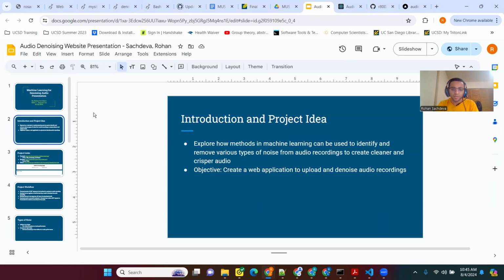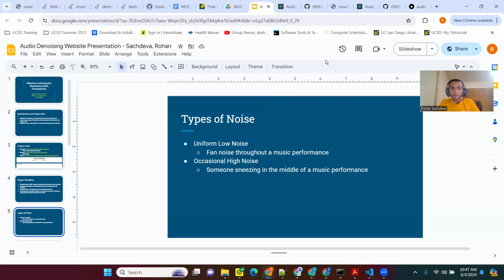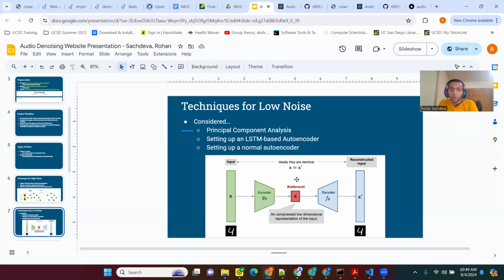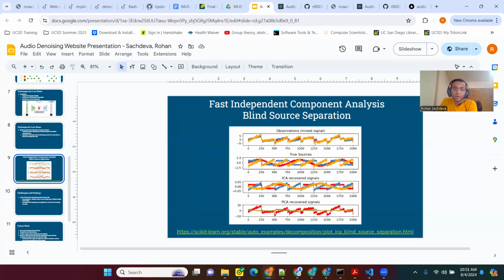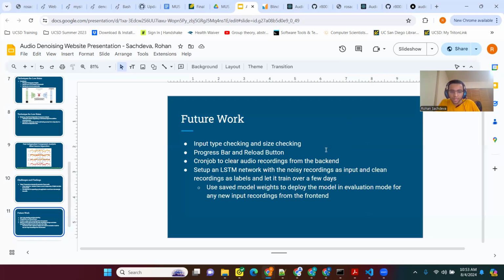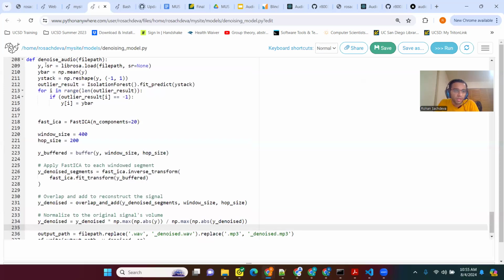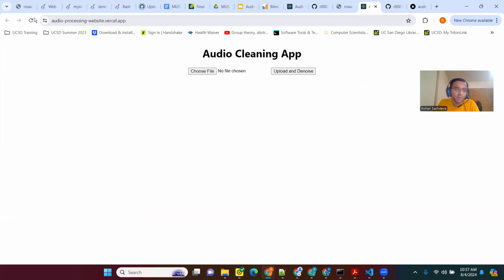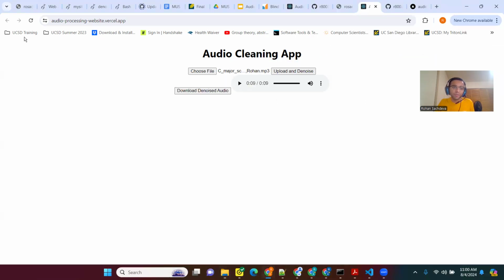MUS 7 Student Project: Audio Denoising Machine Learning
Summarized from the student project paper:
This project aimed to explore how machine learning methods can be used to identify and remove various types of noise from audio recordings. The web application
For occasional high noise (i.e. someone sneezing in the middle of a music performance): Isolation Forest for basic outlier/anomaly detection
For uniform low noise (i.e. Fan noise throughout a music performance): Fast Independent Component Analysis in blind source separation tasks.